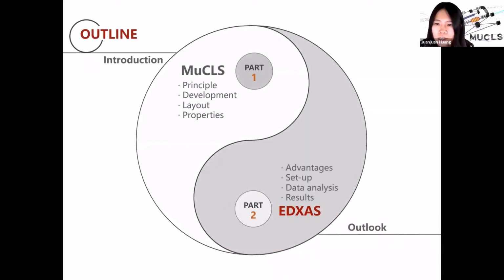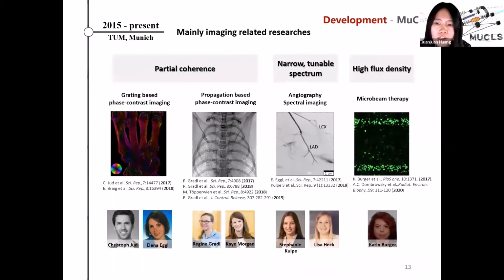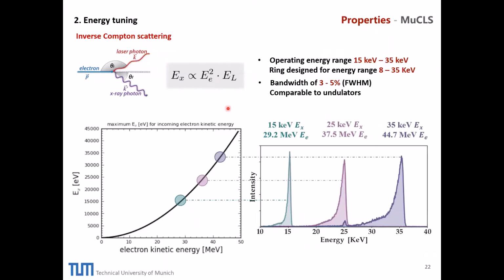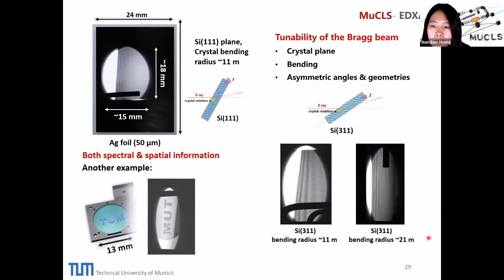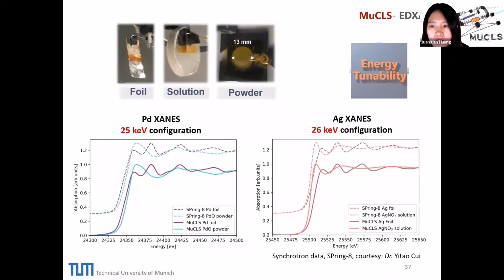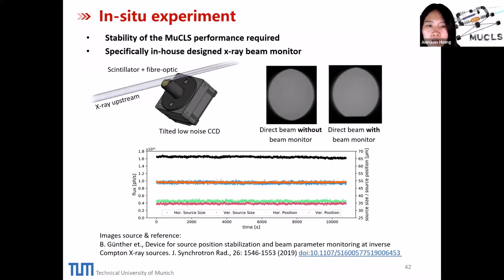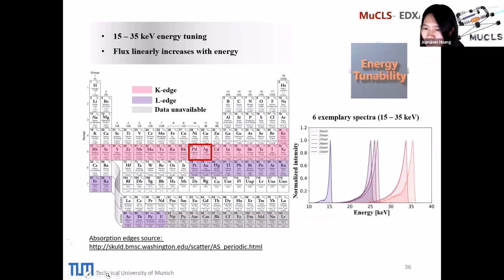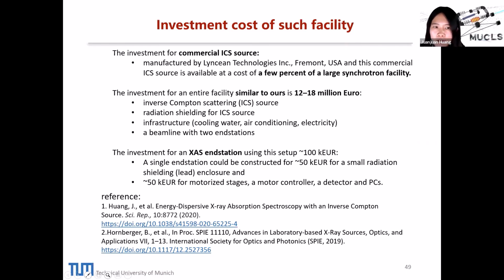Energy Dispersive XAS at the Munich Compact Light Source: XAS Journal Club, Juanjuan Huang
Title: Energy Dispersive X-ray Absorption Spectroscopy at the Munich Compact Light Source
Speaker: Juanjuan Huang (Technical University of Munich)
Abstract: X-ray absorption spectroscopy (XAS) is an important characterization method but has been carried out mostly at large facilities, limiting the power as a routine characterization for scientific purposes. Therefore, a lot of effort has been put in developing laboratory XAS using x-ray tubes and other sources. Novel compact x-ray sources based on inverse Compton scattering can generate brilliant hard x-rays in a laboratory setting, e.g. with a footprint of 7 × 3 m for the one installed at the Munich Compact Light Source (MuCLS). Their low-divergence intense beams with tunable well-defined x-ray energies make them well suited for XAS techniques, especially for hard x-rays above10 keV. In this talk, I will briefly introduce the MuCLS facility and a specific XAS setup for such a source. The XAS spectra can be obtained in a short time with great spectral quality. This approach shows great potential to be an efficient and less costly substitute for routine XAS measurements at large facilities.
Reading:
1. Huang, J. et al. Energy-Dispersive X-ray Absorption Spectroscopy with an Inverse Compton Source. Sci. Rep., 10, 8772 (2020).
2. Eggl, E., et al. The Munich Compact Light Source: initial performance measures. J. Synchrotron Rad., 23, 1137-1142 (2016).
3. Günther, B., et al.  X-ray beamline of the Munich Compact Light Source. J. Synchrotron Rad., 27 (2020).